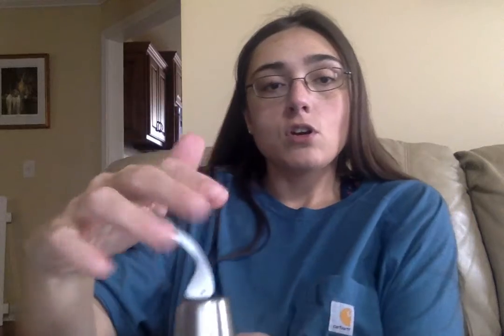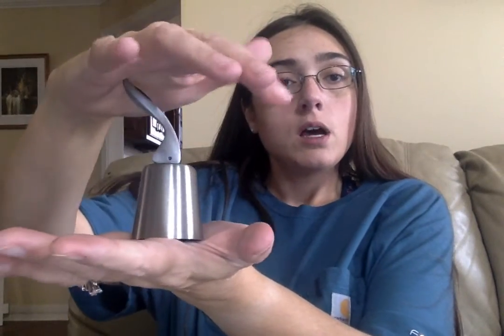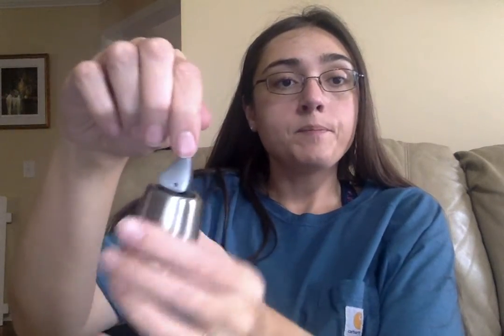Set of 3 wine stoppers review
This is a set of 3 stainless steel wine stoppers from ProCIV. The beautiful stainless steel finish of these are like stainless steel appliances in that they don't show fingerprints and are easy to clean. These can be used on any wine bottle, and they're also perfect for olive oil bottles. When using them make sure all paper or plastic that might prevent the stopper from making a tight seal has been removed or it will not create a tight seal. When you push the leaver down it will create the seal by expanding a piece of rubber. These are great for keeping your wine or oil fresh much longer than with a standard lid/stopper.